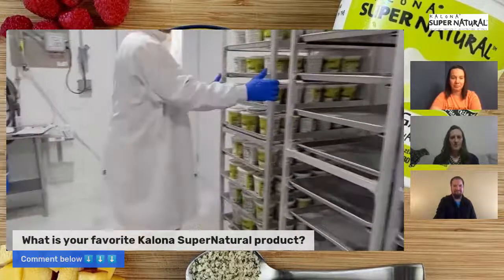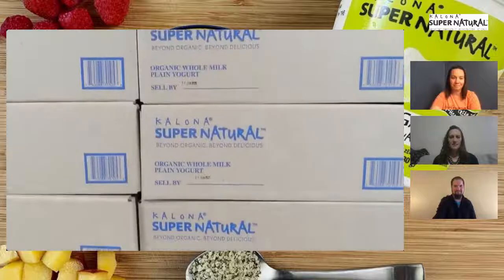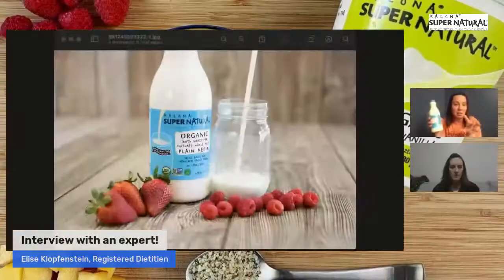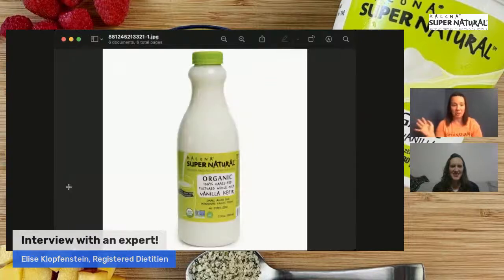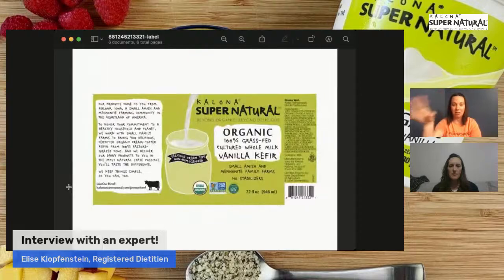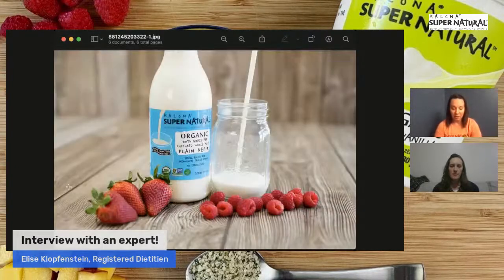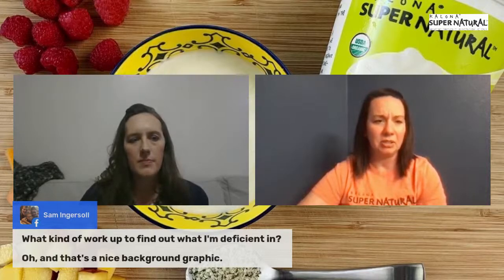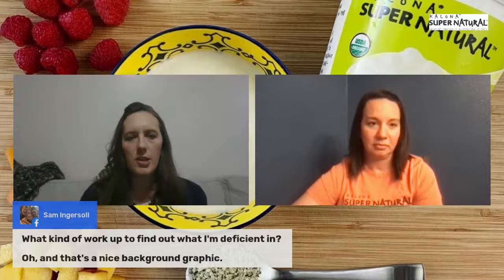Kalona Conversations: Health Benefits of Probiotics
Join us as we have a conversation with Special Guest, Elise Klopfenstein on the health benefits of probiotics!  We'll also be sharing behind the scenes on yogurt and kefir production.  We'll finish with some helpful tips on how to use yogurt or kefir to maximize your probiotic benefits!